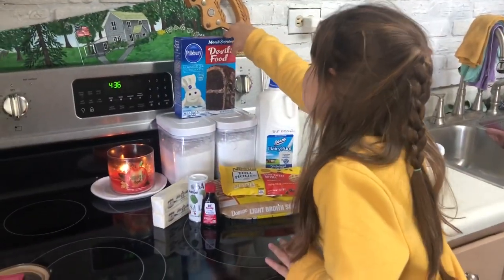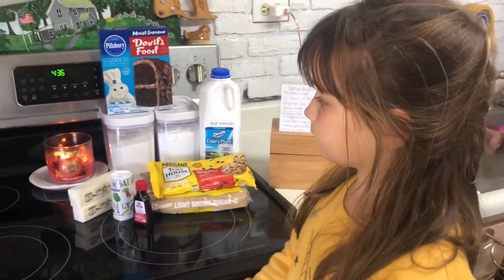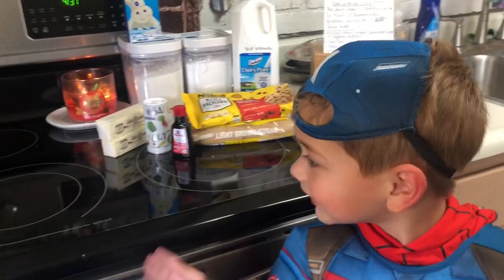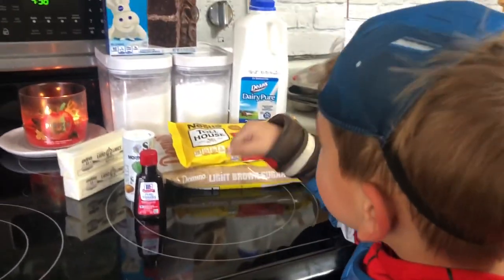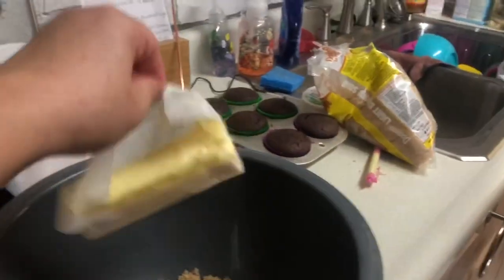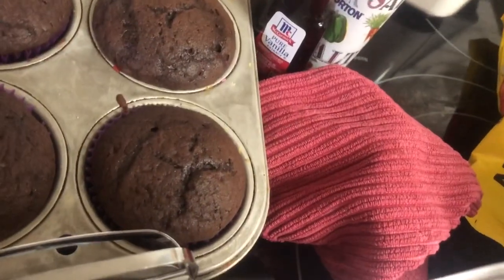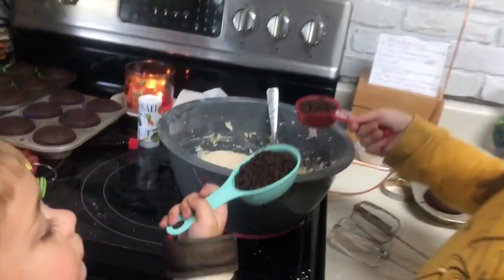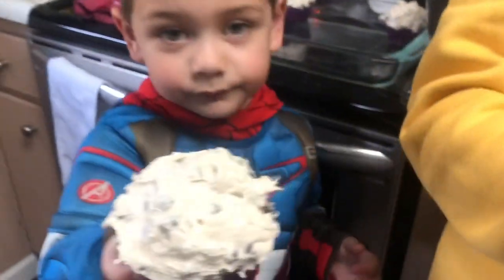Kora’s homemade Cookie Dough Icing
Watch to learn Kora and Alex’s special recipe for cookie dough icing! Or watch to giggle. Your choice